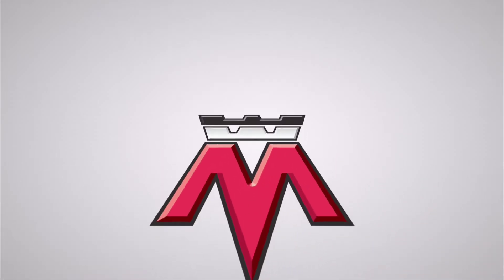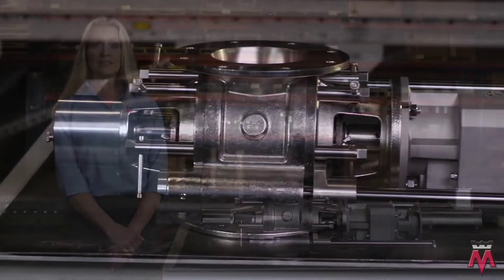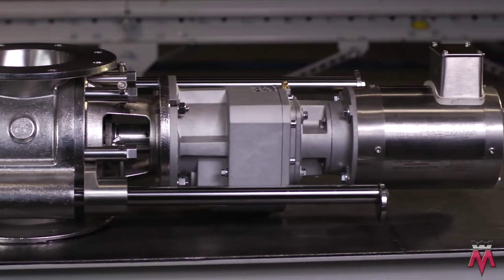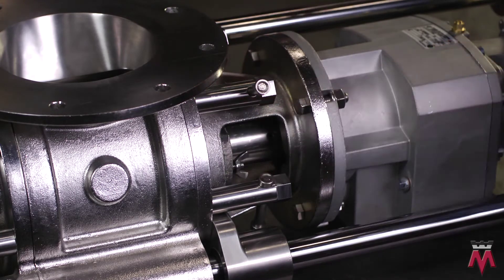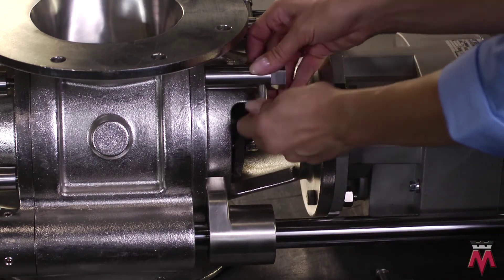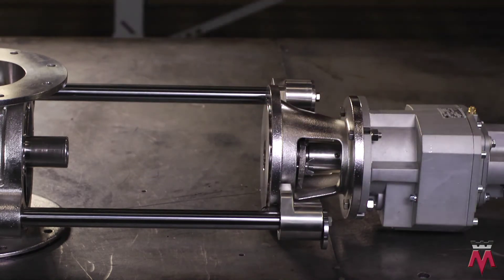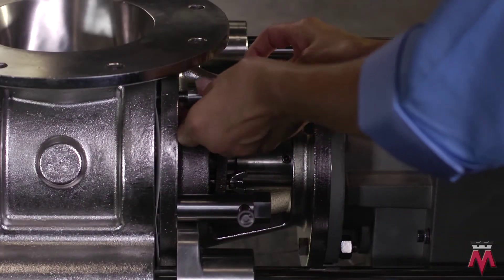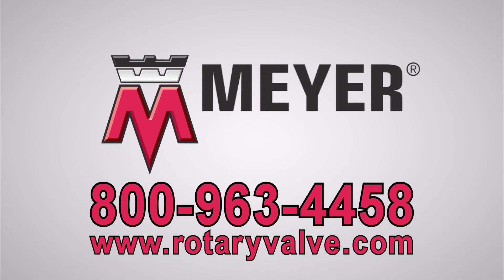Meyer & Sons KLEAN IN PLACE II - How to Clean the Drive Side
How to clean the drive side headplate on the Klean-In-Place II rotary valve using the optional drive side adapter.